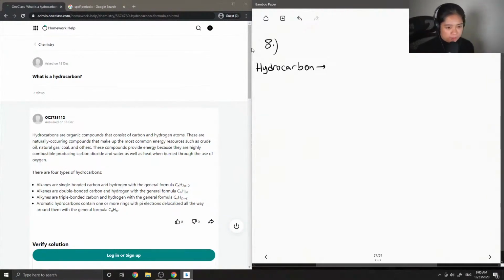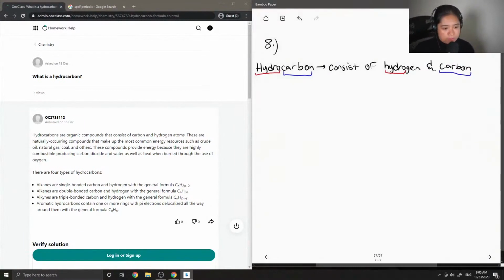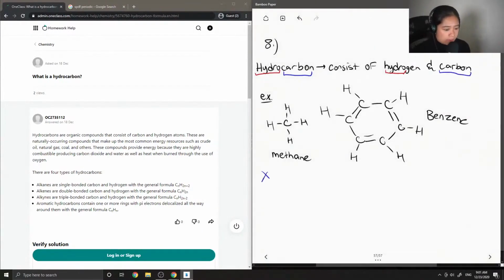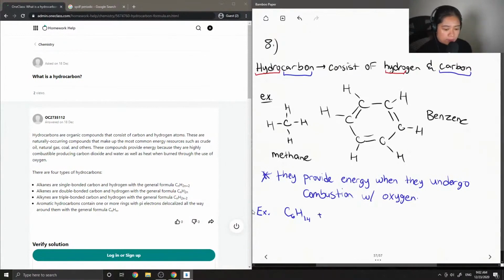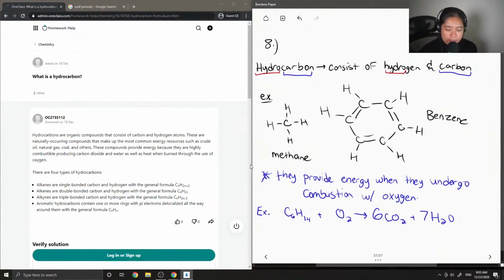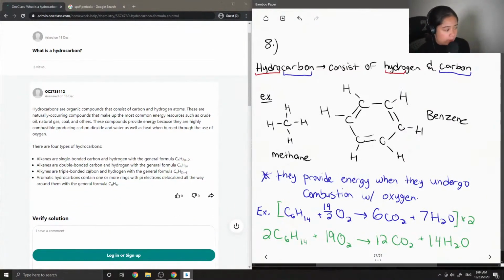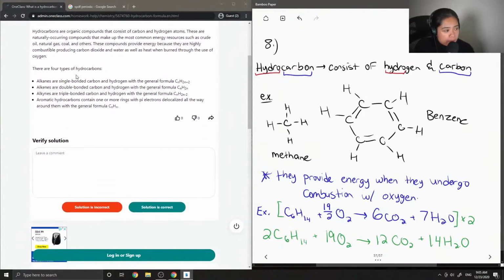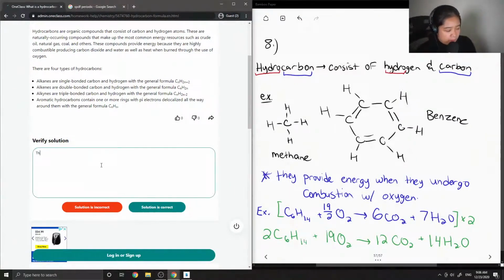Consider this system at equilibrium Aaq ⇌ Baq ;ΔH= -650 kJ/mol What can be said about Q and k i